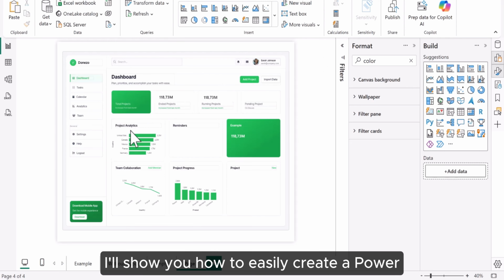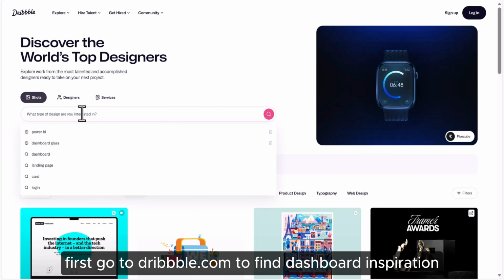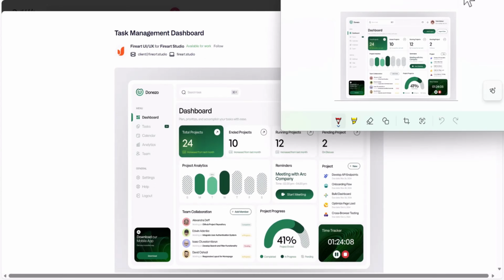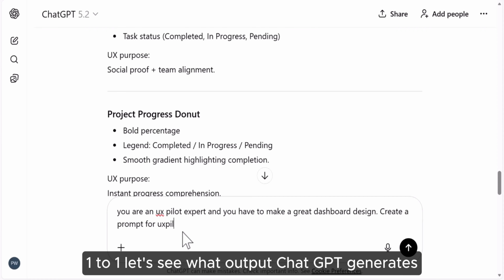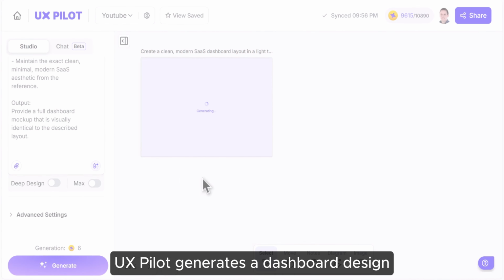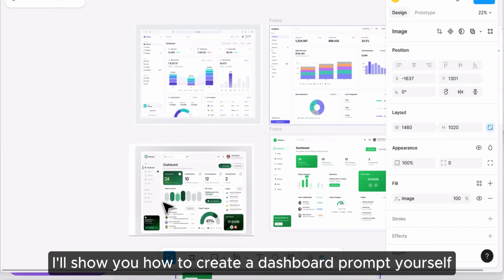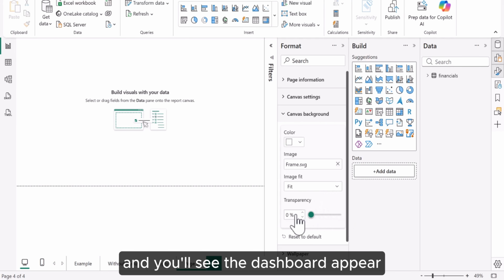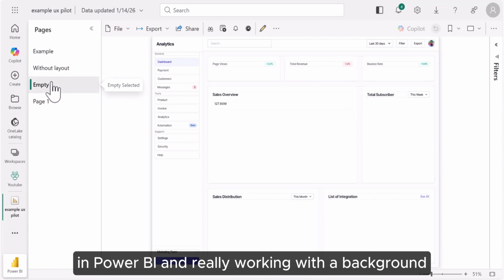Never Struggle with Power BI Dashboard Design Again! (Crash Course)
“If your Power BI dashboard still looks boring, this AI tool will fix it in minutes.” Try UX Pilot for free

Most Power BI dashboards don’t look bad because of the data —
they look bad because of the design.

In this video, I show you a repeatable AI workflow to go from zero design skills to a clean, professional Power BI dashboard layout in minutes.

Here’s exactly what you’ll see step by step:

How to find real dashboard inspiration on Dribbble

How to turn that inspiration into a clear ChatGPT prompt

How to generate a full dashboard design using UX Pilot

How to import the design into Figma

How to turn the design into a Power BI background

How to place visuals in Power BI so everything aligns perfectly

This is not about copying dashboards blindly.
It’s about using AI to think like a designer, even if you’re technical.

If you’ve ever:

Struggled with layout

Spent hours nudging visuals

Or felt your dashboard looked “off” but didn’t know why